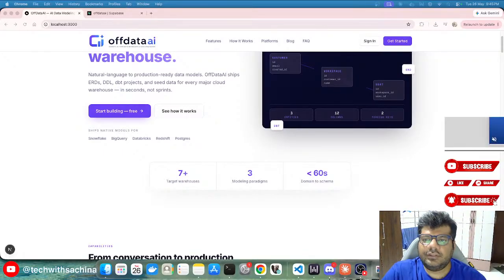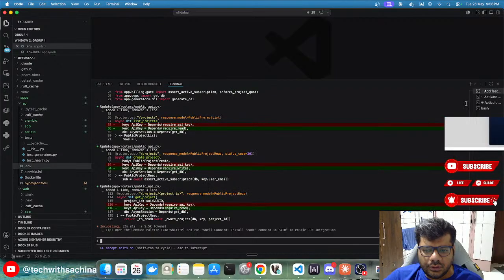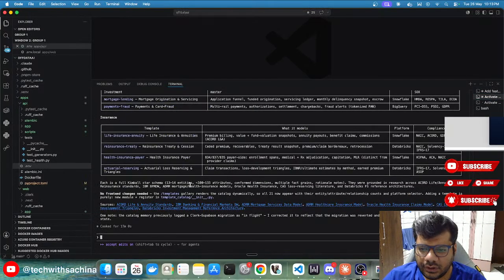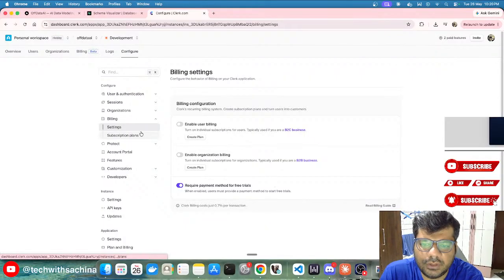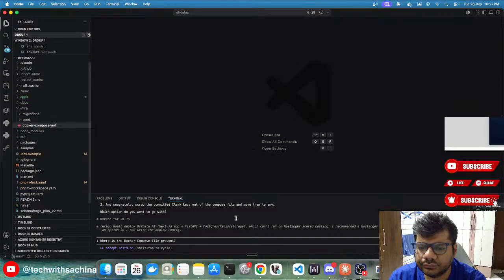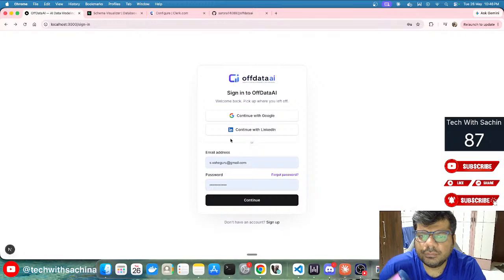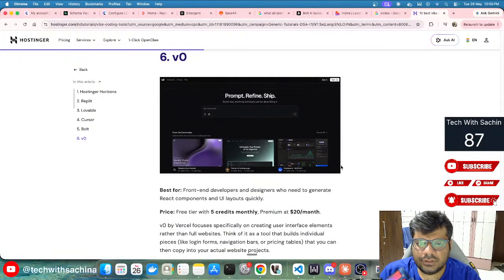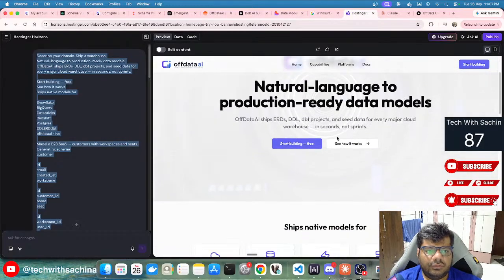Offdata AI - The next billion dollar product for Data Modelers | Building Offdata AI Day 13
Data engineering, cloud architecture, and applied AI — explained by people who ship it for a living.
Run by Sachin Arora, founder of S2 Data Systems. Real lessons from building data platforms and AI products for enterprises in the US, UAE, and India.